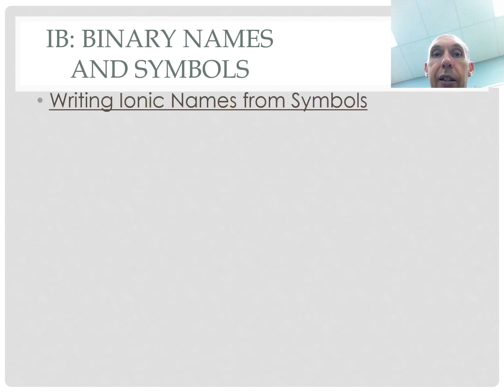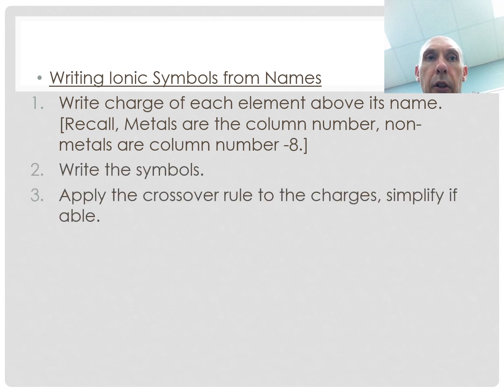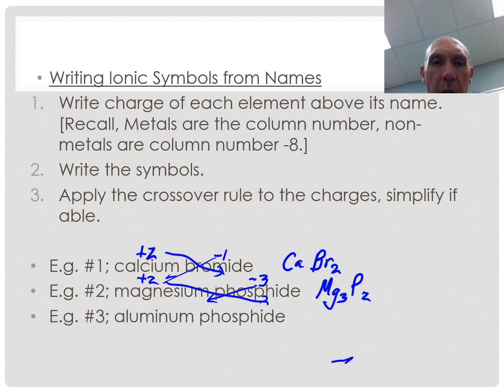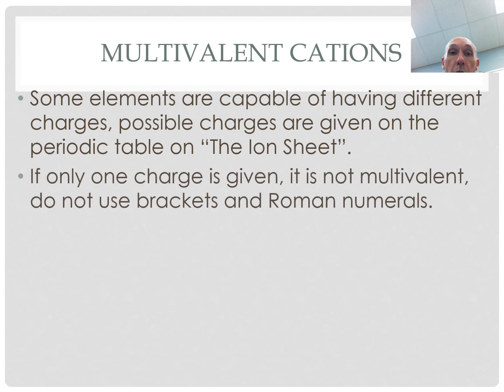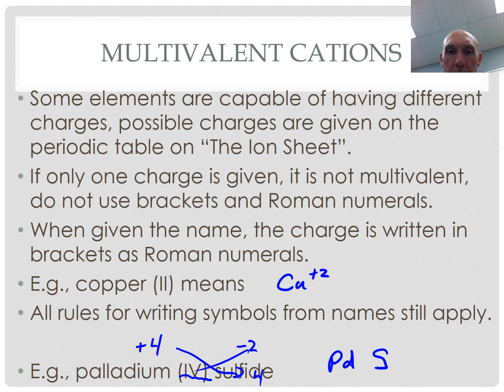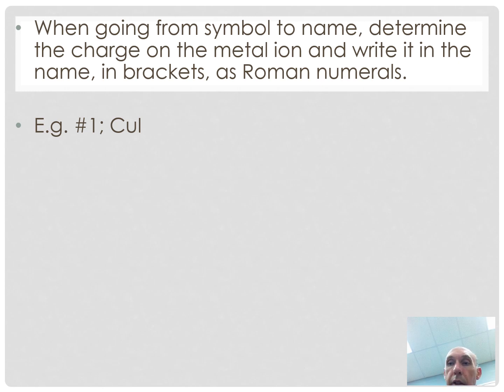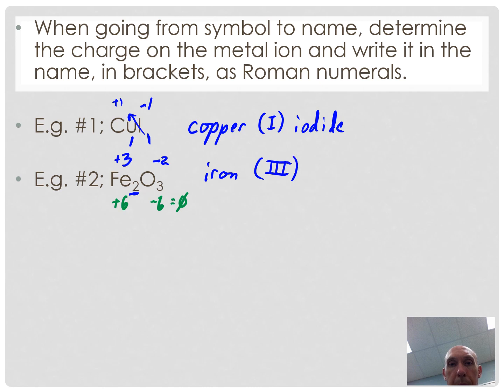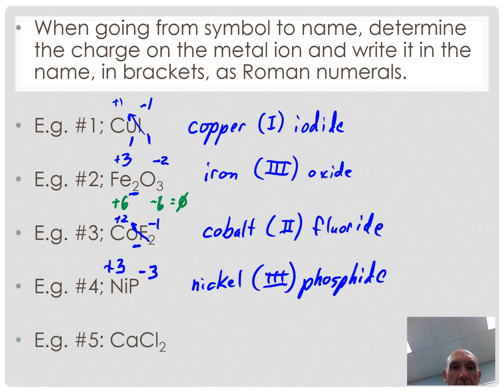D11 IB Binary and MV 2019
This movie shows how to convert between names and symbols of binary ionic compounds, including multivalent cations.